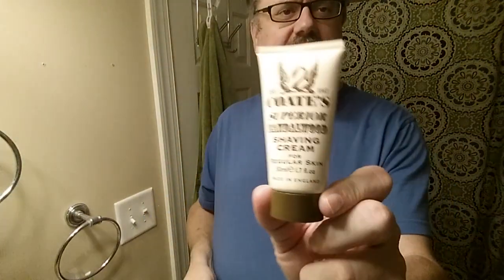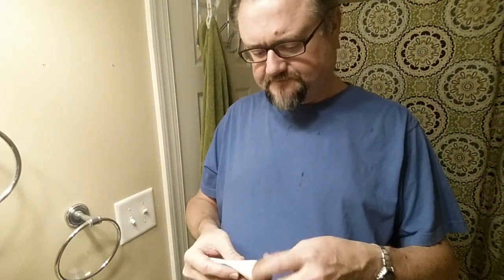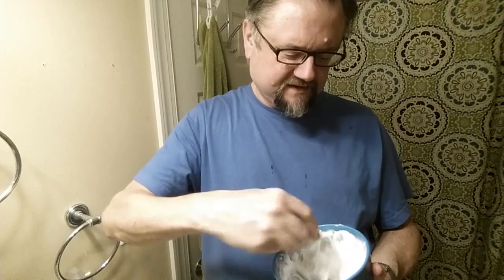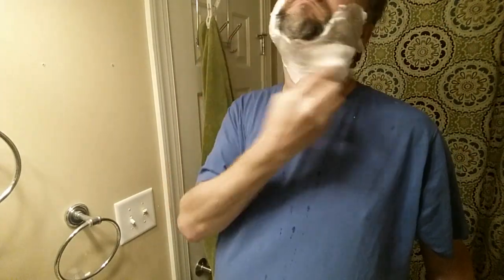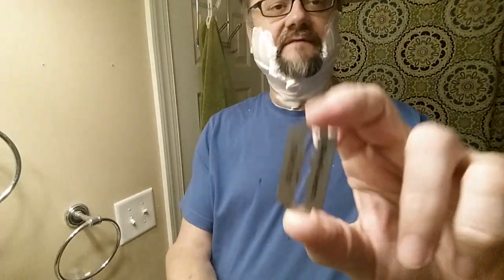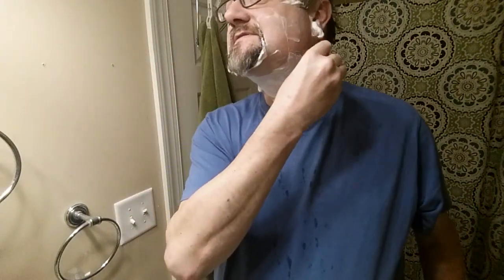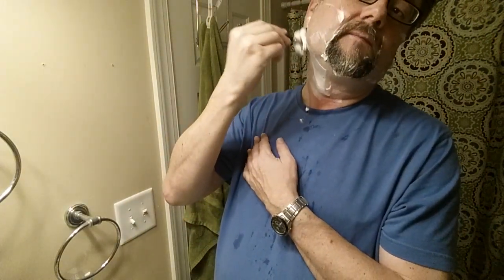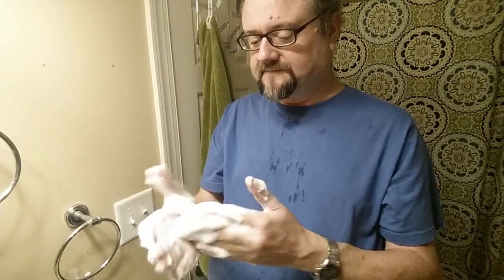Just A Shave: Gillette Black Beauty - Gillette Nacet (M) (237) - Coate's Cream Sandlwd - Omega 80266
This little long-discontinued cream has been staring at me for too long.  It made a great lather.

Razor: Gillette - Super Adjustable 84 (Black Beauty) (Setting 6)
Blade: Gillette - Nacet (Marathon) (237)
Lather: Coate's Cream - Sandalwood
Brush: Omega - 80266 Boar (15 uses)
Post: Arko - Cool

*Razor and Blade Notes* - Gillette - Super Adjustable 84 (Black Beauty) (Setting 6) ::: Gillette - Nacet (M) (237 uses):
6 is the right setting for this old blade.  Comfortable and a nice close cut.

*Soap Notes* - Coate's Cream - Sandalwood:
This is a long discontinued cream where someone found some old stock and is selling it off.

Scent: Sandalwood, with something a little extra, light though, maybe in the perfumey area, added in.  Not bad.

Scent Strength: 3/10, very lightly present during shaving.

Lather: There is this wonderful buttery slickness to this cream.  I must have over-watered it the first time I used it.

Used a large dollop.  rounded and bottom surface was the size of a quarter.  Maybe 180% of what I really needed.  Had lots extra at the end.

Hydration: Wet End of Perfect (for me)
* 6 tsp added to make lather

Bowl: Dollar Tree Bowl Santa Fe Blue

*Brush Notes* - Omega - 80266 Boar (15 uses):
Soft guy and comfy.  But tends to drag behind you instead of splaying.

**Shave Quality**
During the Shave Feel:
 Neck: Felt blade but comfortable
After the Shave Closeness: